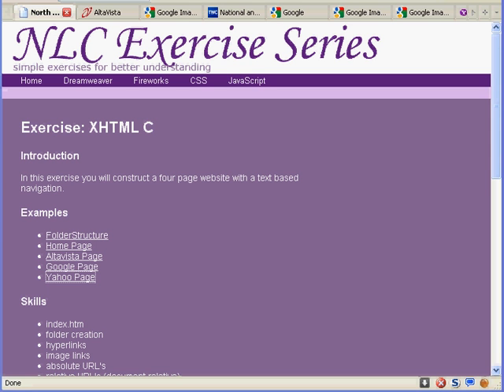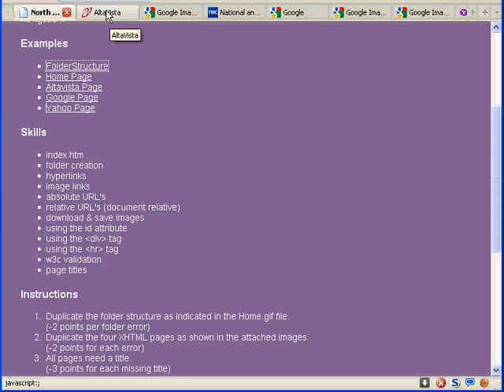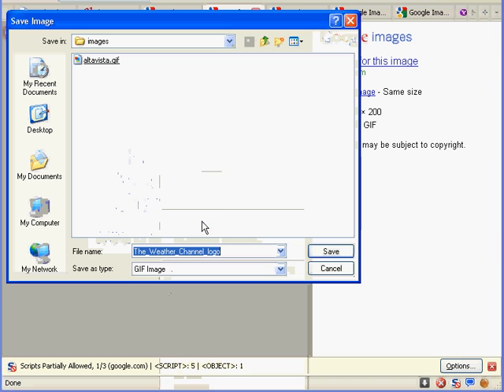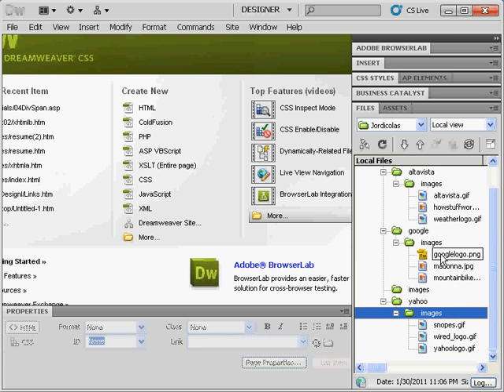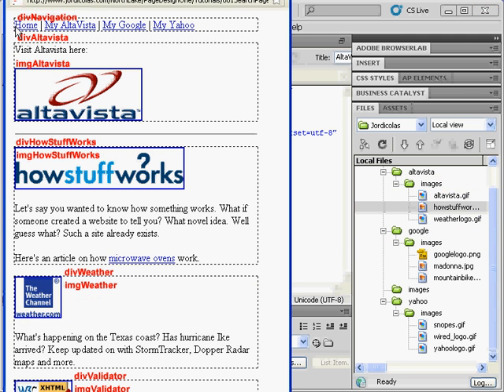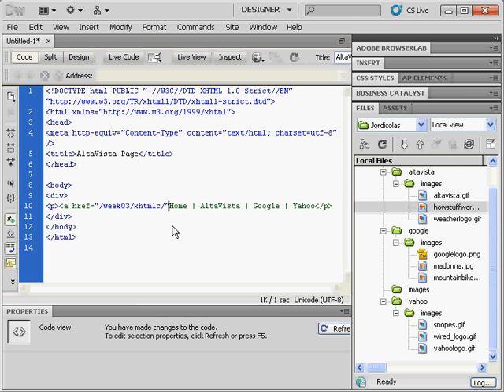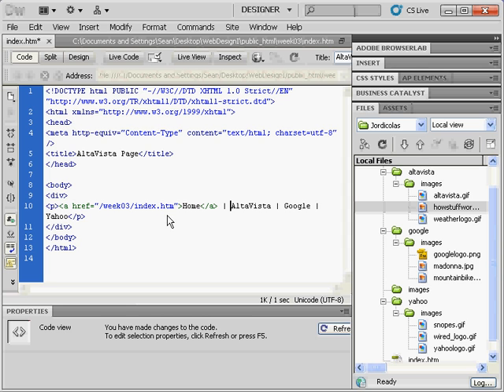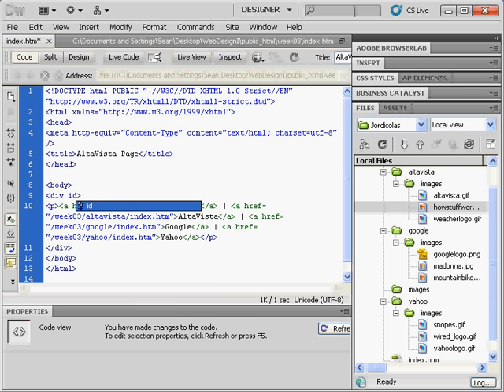XHTML C (Part 2)